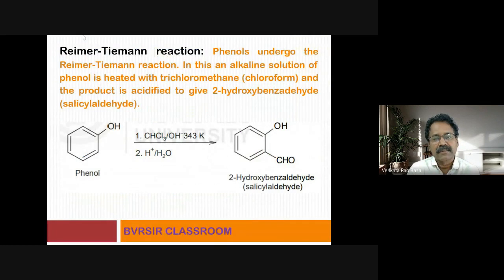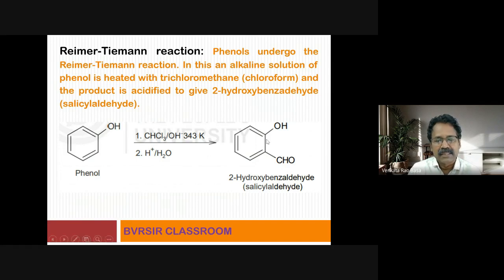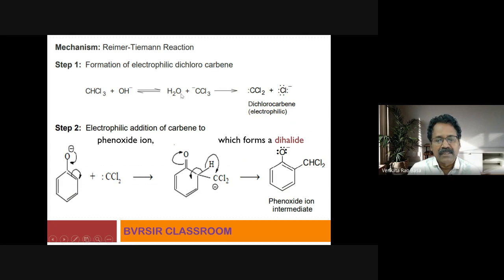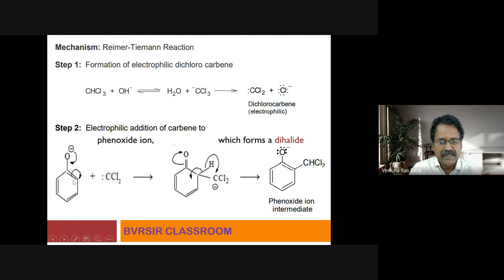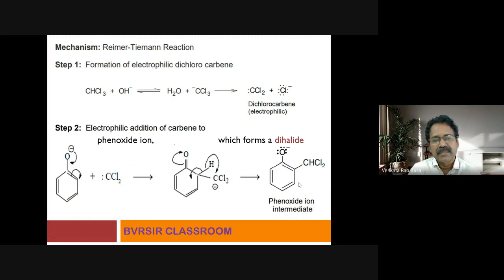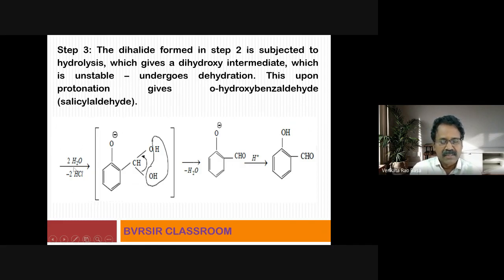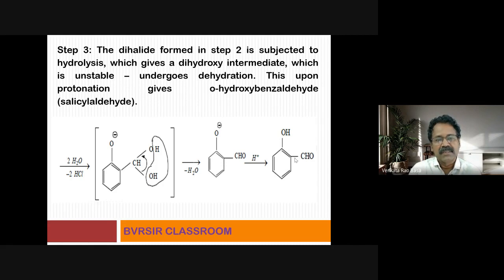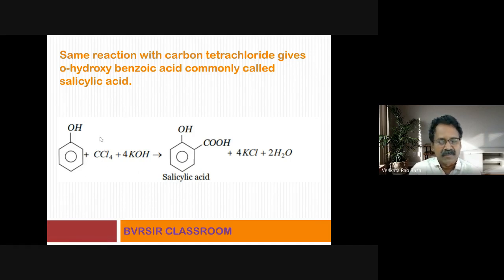ReimerTiemannreaction | bvrsirclassroom | dichlorocarbene | salicylaldehyde | salicylicacid